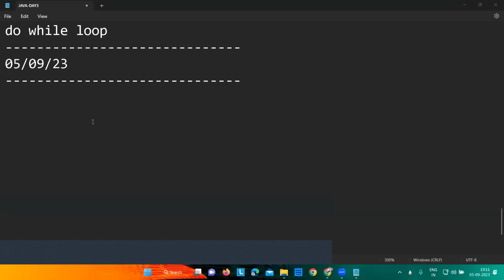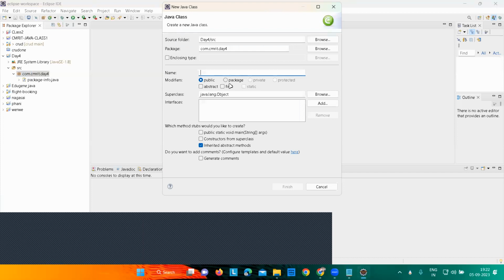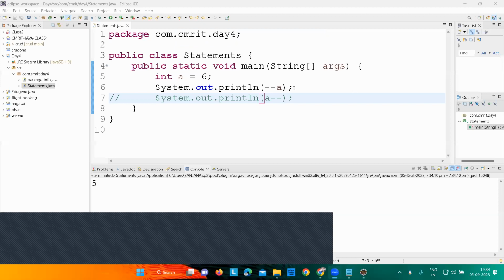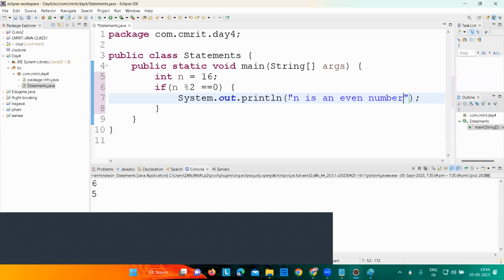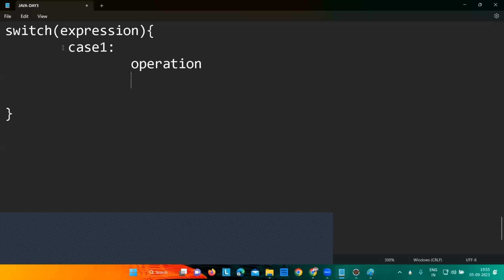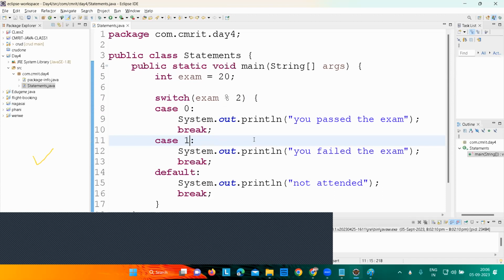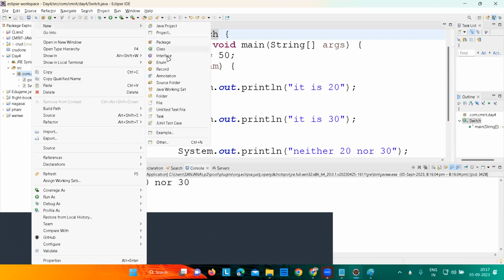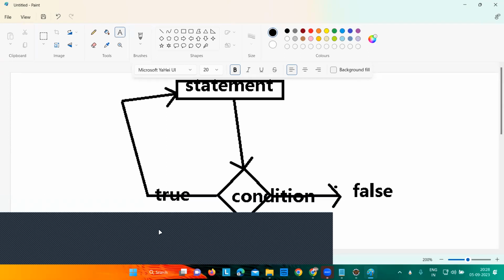JAVA SESSION-3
AMBEST TECHNOVATION PRIVATE LIMITED
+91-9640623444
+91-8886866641